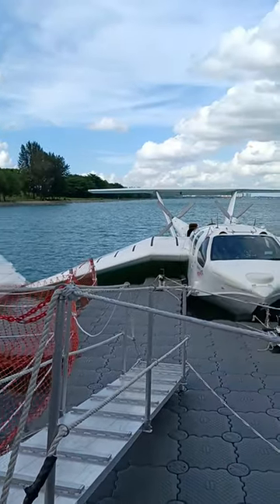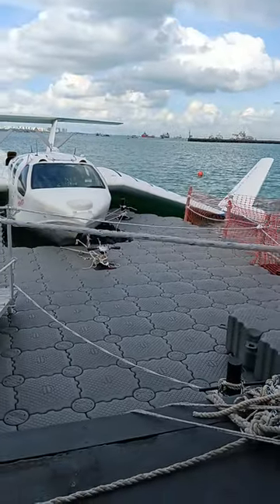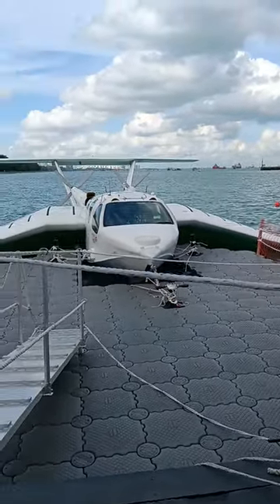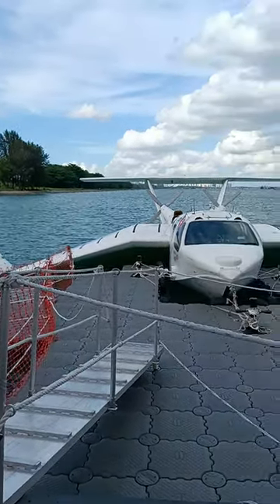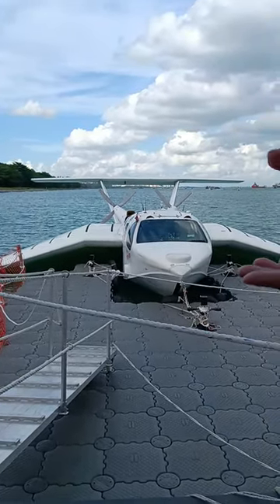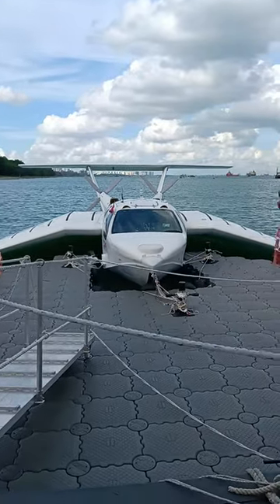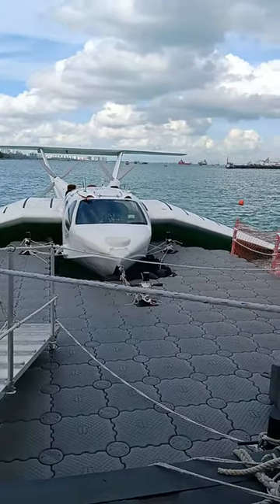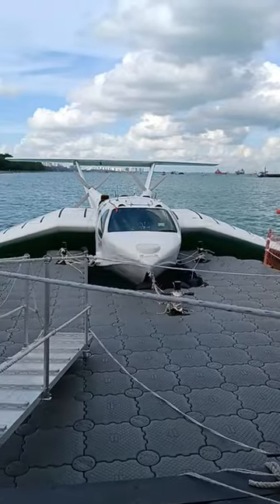Airfish 8 Boat Plane Craft Amazing Boat Can Fly Like Plane | Flight Control System Introduction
Airfish 8 Boat Plane Craft Amazing Boat Can Fly Like Plane | Flight Control System Introduction & How this Airfish 8 Craft Boat To Plane How To Fly Using Ground Effect explanation

Welcome to Janice Ong Channel from Singapore.

I hope you enjoy this video😀. Do Support Me. 𝐆𝐢𝐯𝐞 𝐦𝐞 𝐚 𝐭𝐢𝐩 𝐚𝐭 so I can make more videos.

My name is Janice. I am living in Singapore, I like to explore nature, walk, hike, trekking, food, travelling, outdoor sports and any thing interesting in life. Thank you for your subscription and likes.

Janice Ong Channel Singapore Lifestyle.  SG Lifestyle. Living In Singapore.